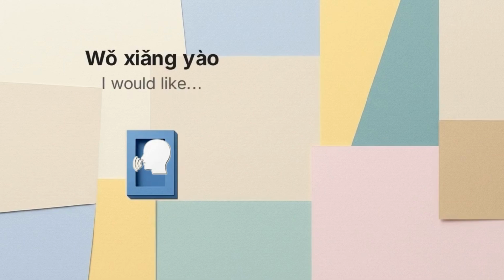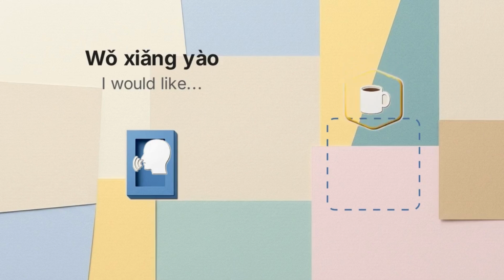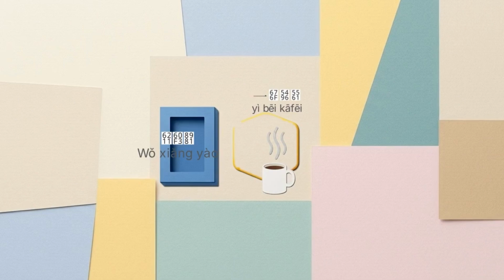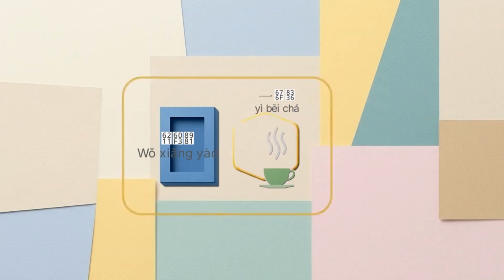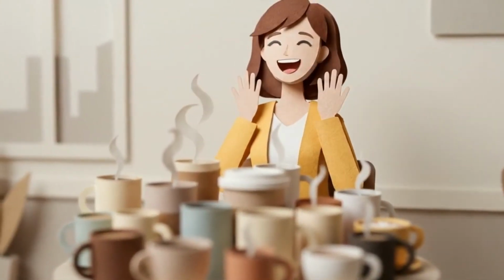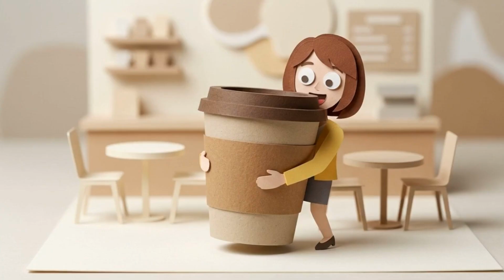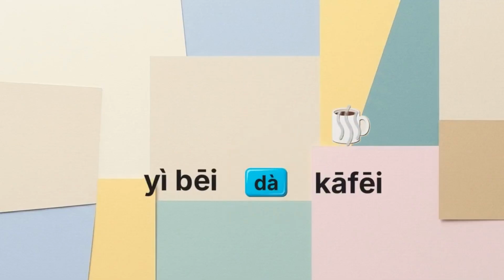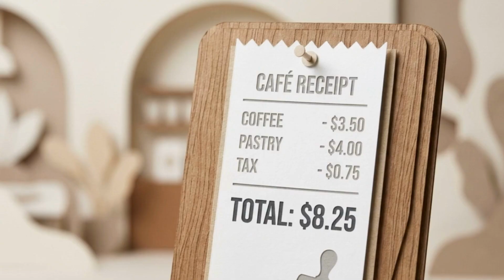Real Mandarin Conversation: At a Café | Ordering Drinks Naturally | Easy Practice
Want to order drinks in Mandarin like a local? ☕
In this lesson, you’ll learn how to order drinks naturally in Mandarin through a real café conversation.

Join Luna & Kiko as they guide you step by step with slow, clear, and beginner-friendly Mandarin — perfect for listening while relaxing, studying, or on the go 🎧

How to say: I want… / I would like… in Mandarin
How to order coffee, tea, and drinks naturally
Useful café phrases for real-life situations
Simple conversation practice for beginners

👉 What do you like to drink at a café?